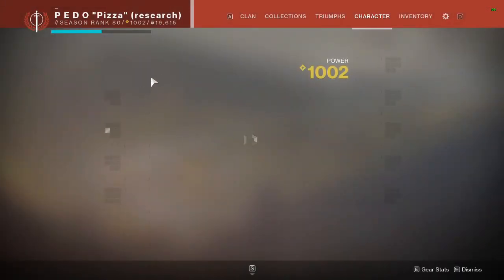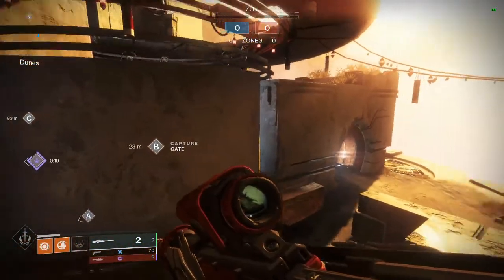Destiny 2 HM02 Fly | Wings of Sacred Dawn x Strafe Glide | Season 10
A 2 turn attack with 70 base power!